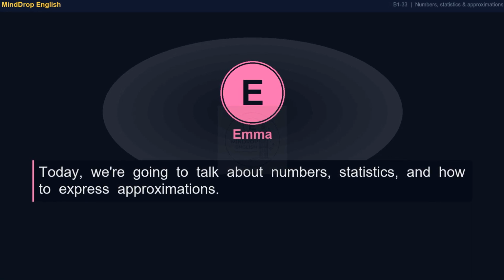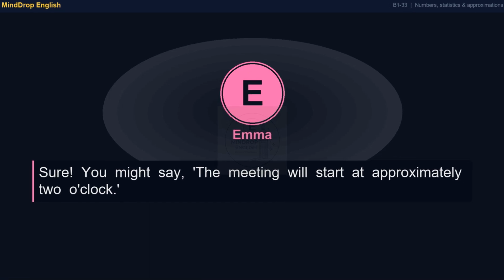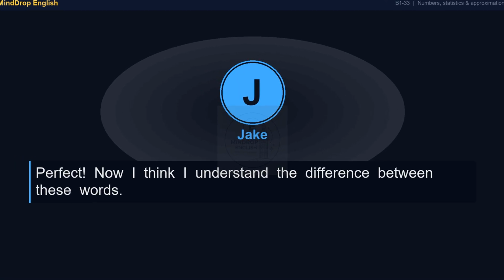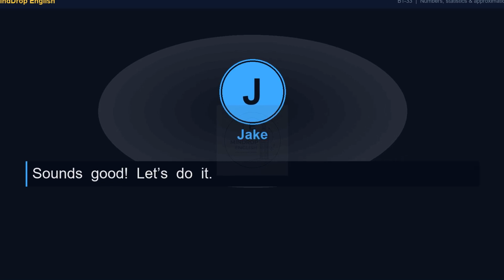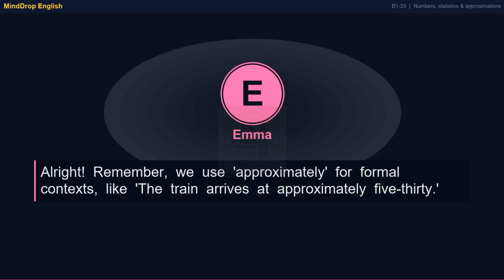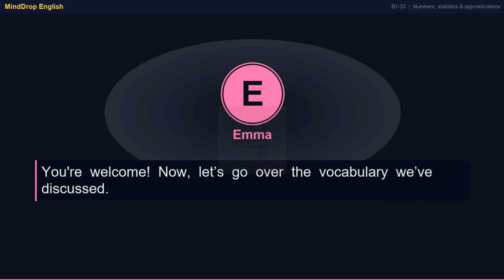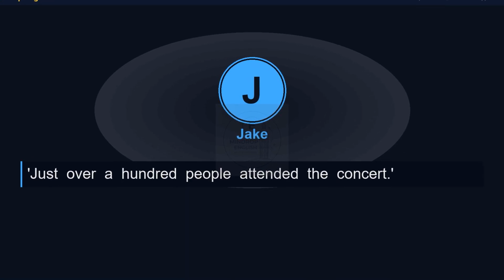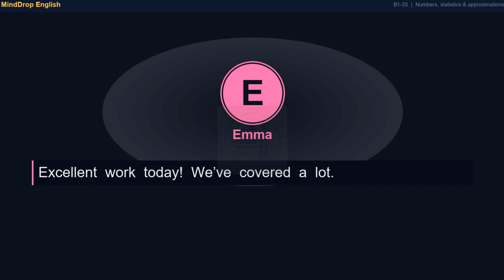Learn English B1 | Lesson 33 | Numbers, statistics & approximations | MindDrop English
Join Emma and Jake as they explore numbers, statistics, and approximations in English! In this engaging lesson, learn how to express precision and imprecision through natural conversation. Perfect for intermediate English learners, this lesson emphasizes vocabulary like 'approximately', 'roughly', and more. Improve your speaking skills today!